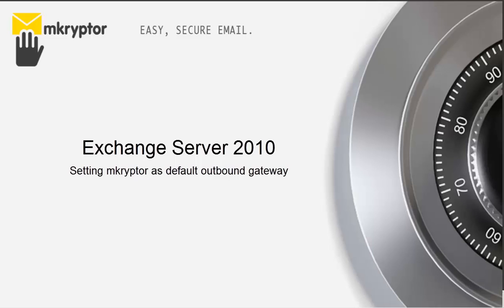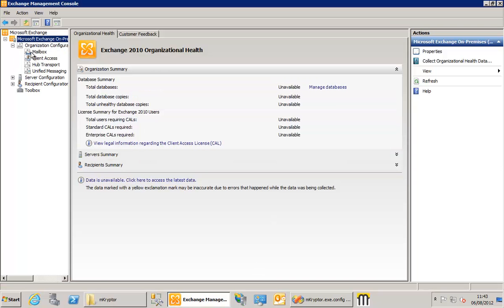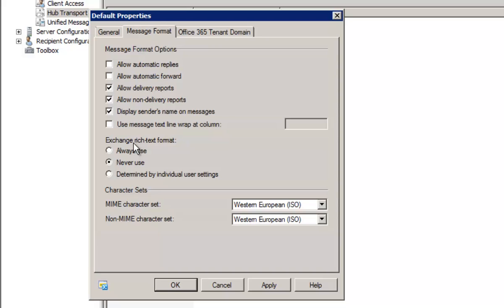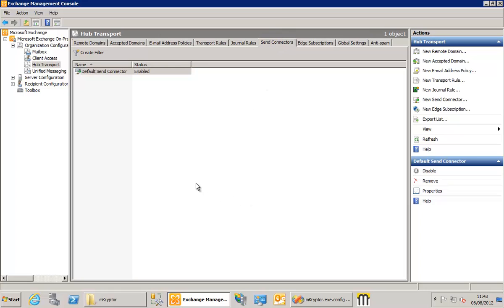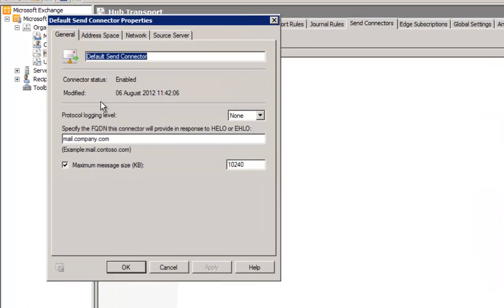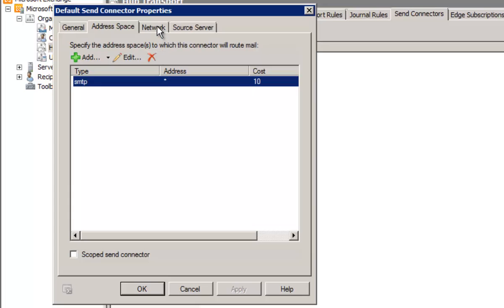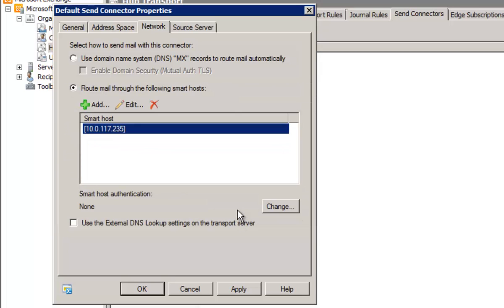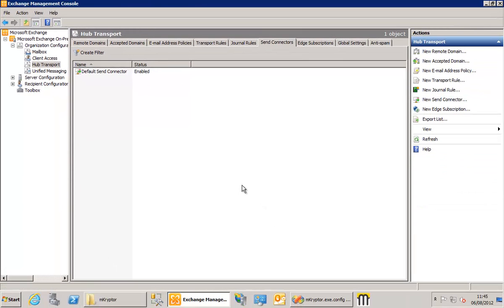Exchange 2010 Outbound Gateway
This video describes how to configure Exchange 2010 to use mkryptor as the default outbound gateway for emails